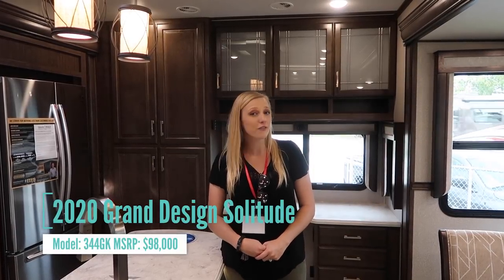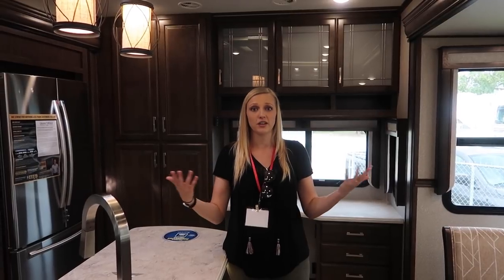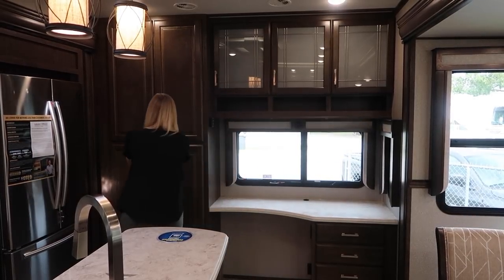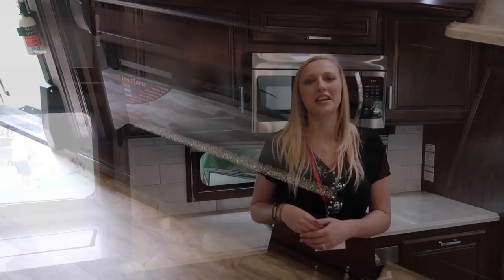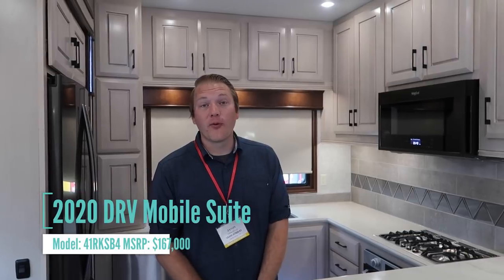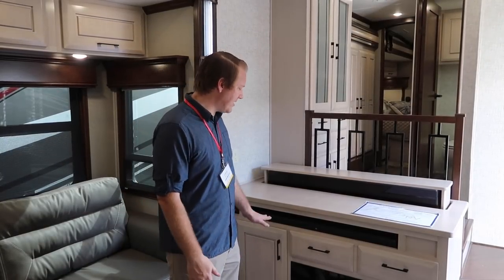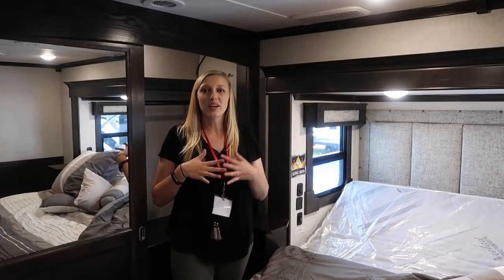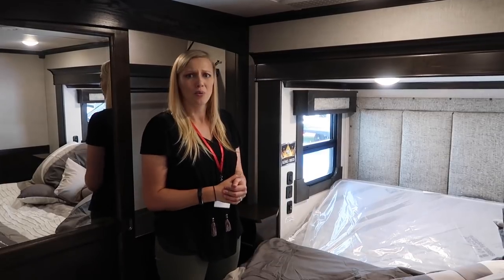LUXURY FIFTH WHEEL TOURS FROM THE 2020 FLORIDA RV SUPER SHOW!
➝ This Episode:
In this video, we take you through four 2020 luxury fifth wheels! We toured a ton of rigs at the Florida RV Supershow but the appliances, layout, or decor stood out to us with these luxury fifth wheels. We love to see innovation and modern design in the RV industry. What did you think of these floorplans?

➝ Our RVing Essentials: